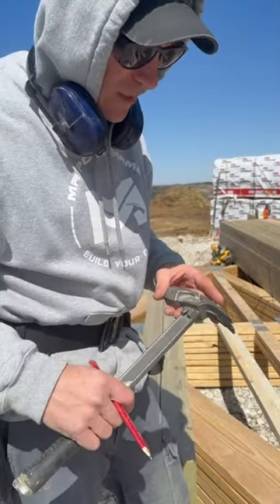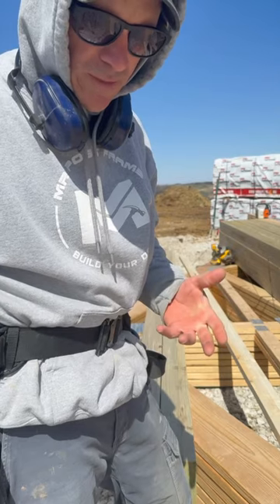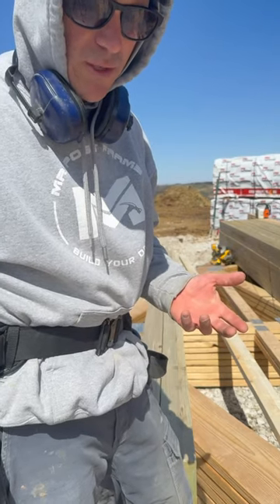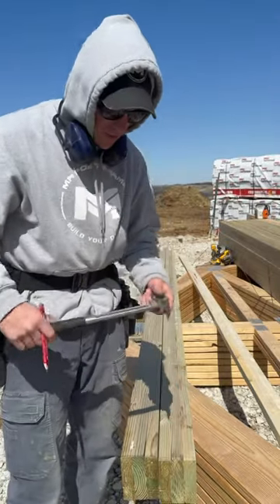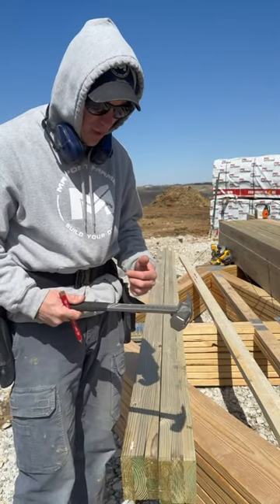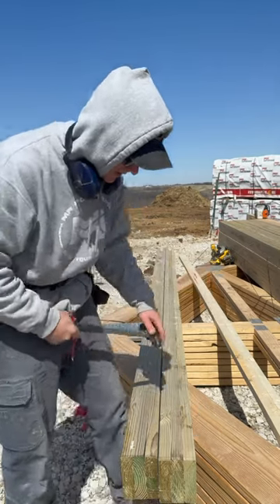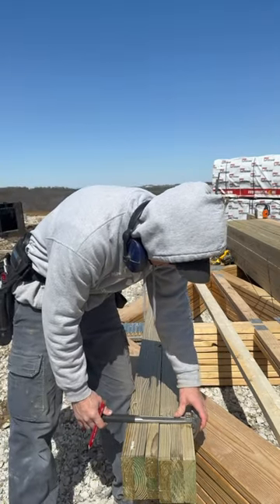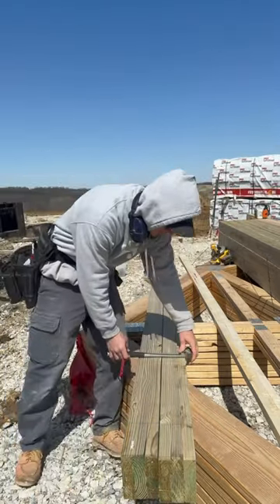BOSS Hammer Bonus Features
Love that BOSS Hammer uses this free real estate for extra functionality. Despite what some think, it does come in handy. And it’s made in the USA 🇺🇸